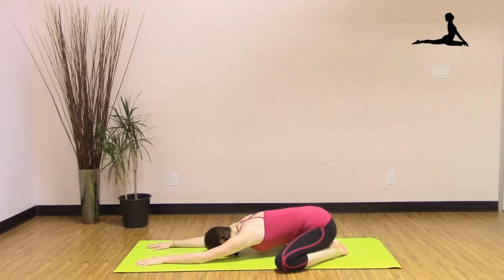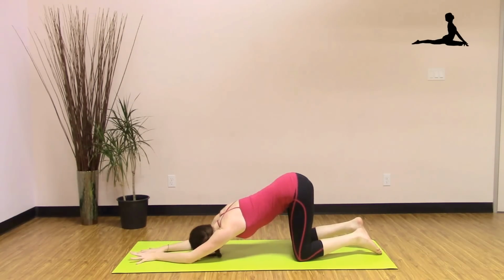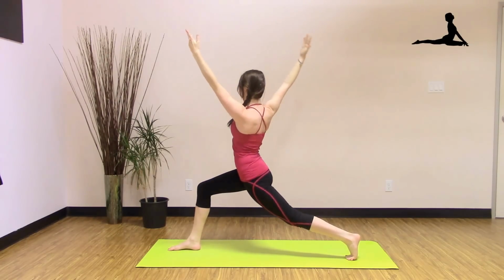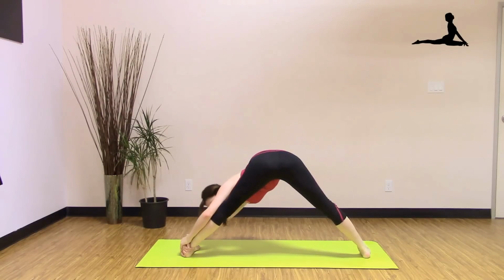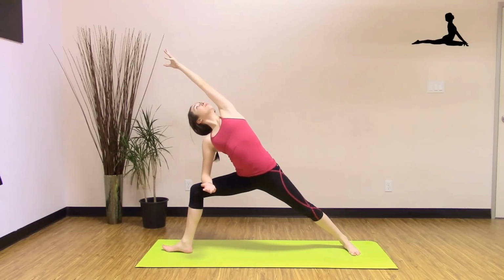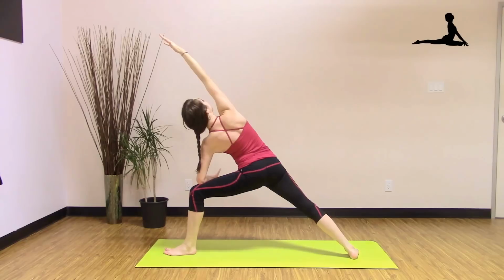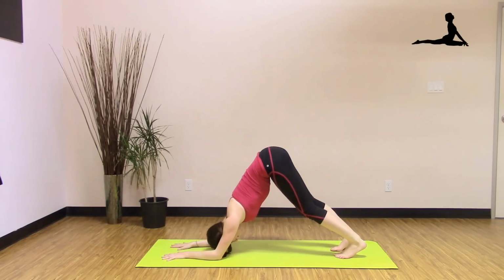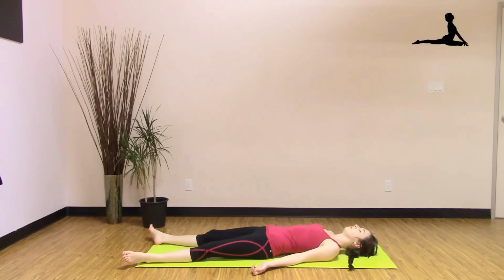30 min Yoga for Weightlifters, Powerlifters & Crossfit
Here's a 30 minute yoga class ideal for weightlifters with tight hips & shoulders

Try my new 30 minute class for weight lifters and body builders! This is a Vinyasa Flow style class where we will focus mainly on opening up the chest, shoulders and hips. It is a fast paced class to give you a good workout but also includes a few long held hip opener poses to create lasting mobility.

To target the hips, we will be doing some low lunges, warrior 2's, lizard and pigeon pose. To get into the upper body we will playing around with eagle arms, laying chest openers, planks and dolphin pose.

I'm not using any props during this class but if your shoulders and chest are very tight, using a strap can be a good idea. If you don't own a strap a belt or theraband also does the trick! Another prop you may want to have a handy is a block.